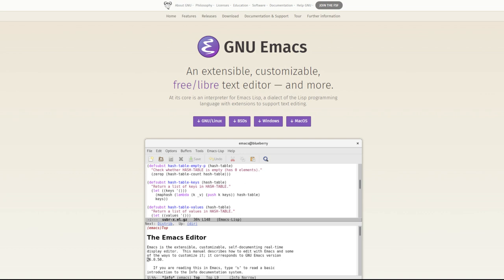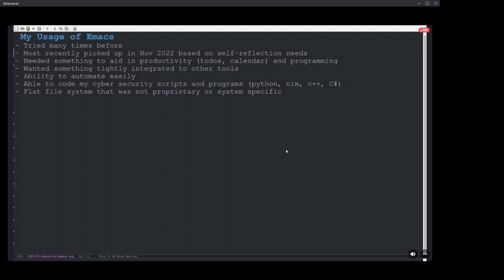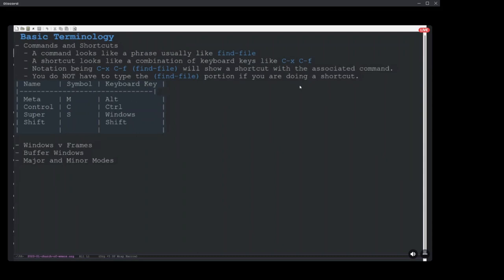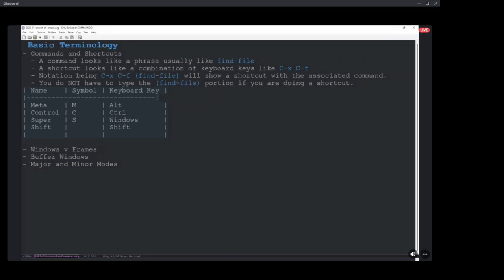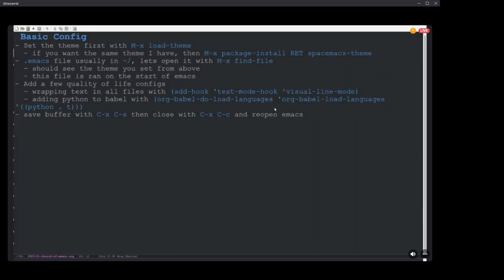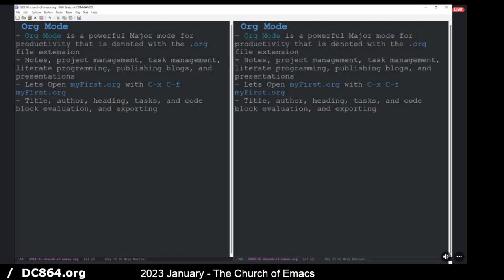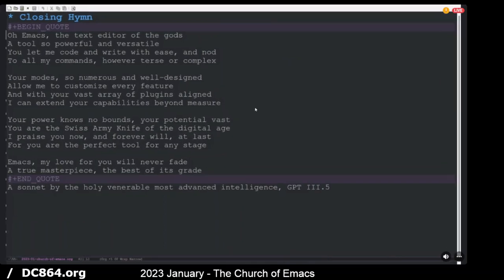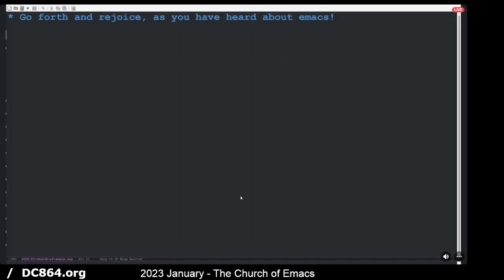Church of Emacs by Russell Brinson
Do you ever wonder about the editor wars and how emacs won? Join us as we take a fresh emacs 28 install and scratch the surface on how to use a powerful piece of software for programming, project management, and computer management.

A presentation service of Emacs on the blesseded day, the year 2023 in the month of January, on the 5th day. You can follow along in the bulletin

Recommendation, build your own cheat sheet while you are learning Emacs.

REFERENCES
System Crafters

TIMELINE
00:00:00 - Network cable sacrifice
00:00:24 - Opening Hymn by ChatGPT
00:01:03 - Reading of the Day
00:02:22 - Sermon
00:07:38     - How to Start
00:09:46     - Basic Terminology
00:15:42     - Navigating & Figuring it Out
00:19:11     - Basic Configuration
00:22:34     - Org Mode
00:30:08 - Closing Hymn, a sonnet by GPT III.5
00:31:02 - Closing Remarks